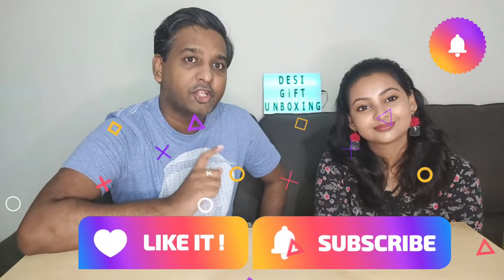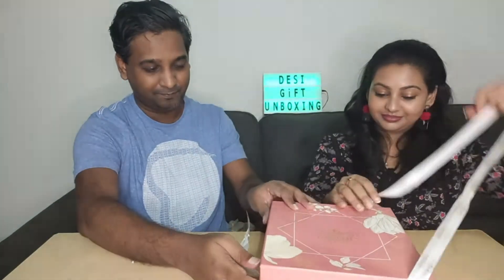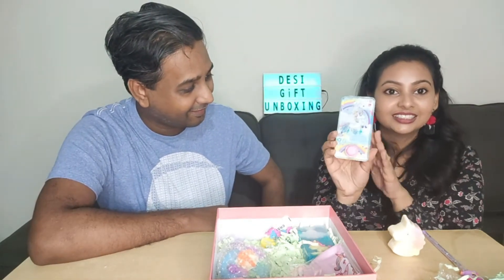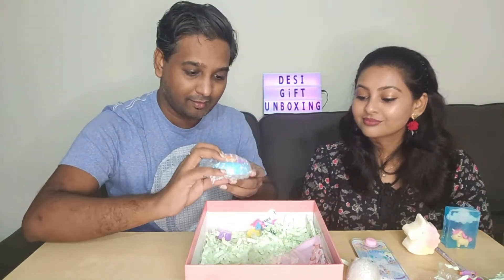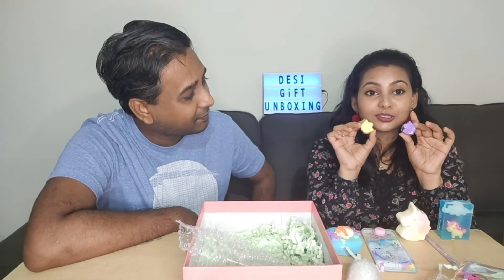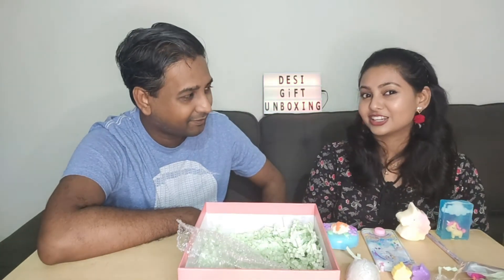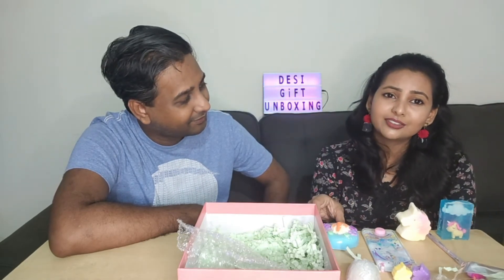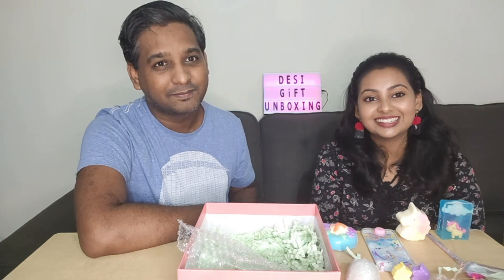Unicorn Themed Gift Box for Kids | Amazing Colorful Gift Box | Laviche Bath Essentials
Name : Unicorn Lover Box